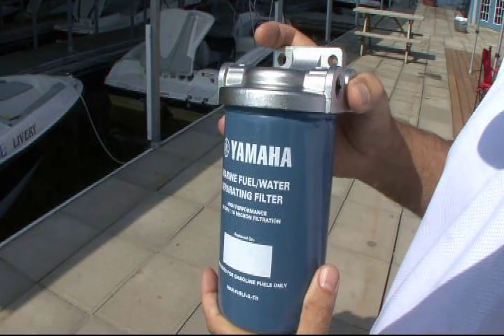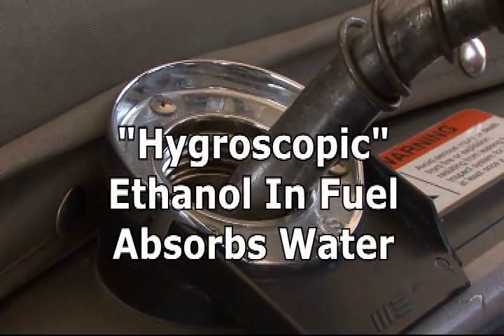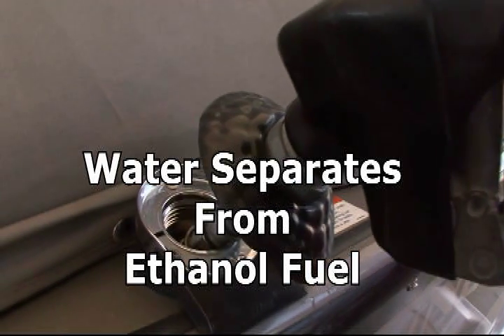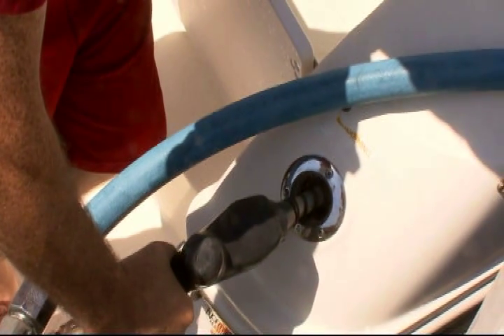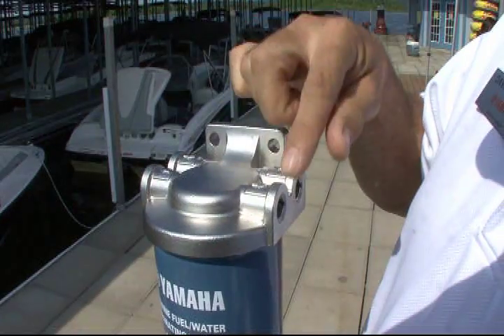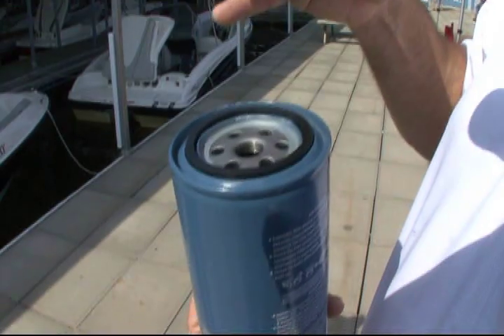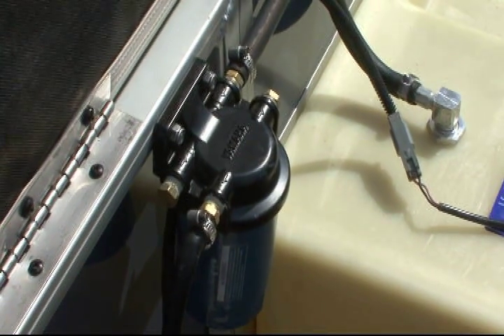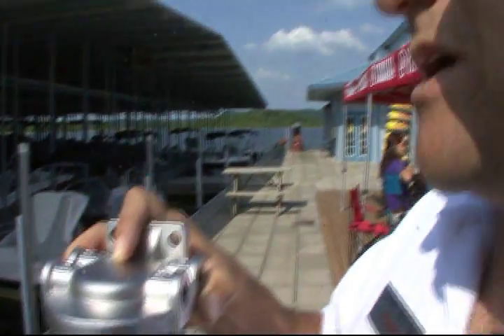Yamaha Marine's 10-Micron Filter/Water Separator Solves Water in the Fuel Problems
David Meeler, Yamaha Marine Product Information Manager, explains how the 10-micron filter/water separator works its magic. For more information on marine engines please visit: